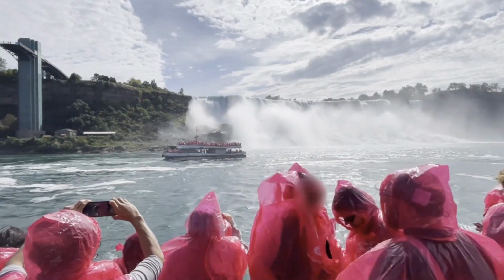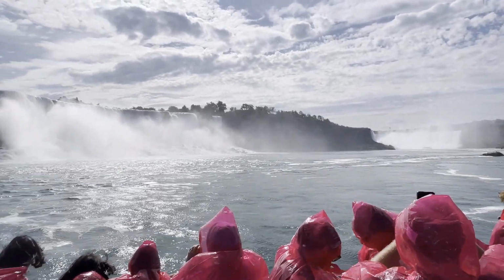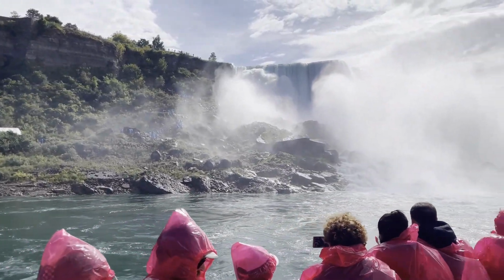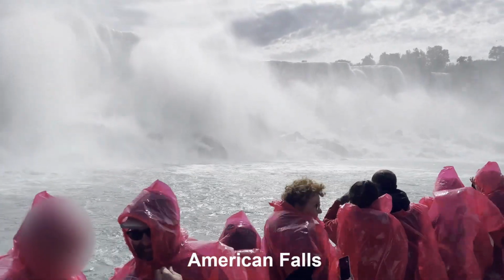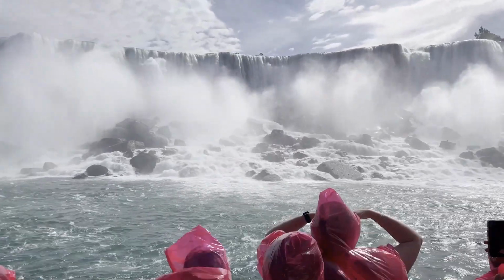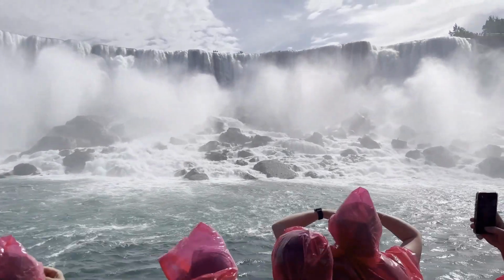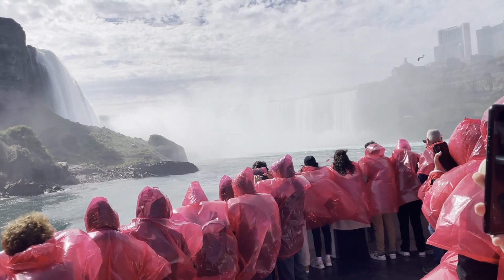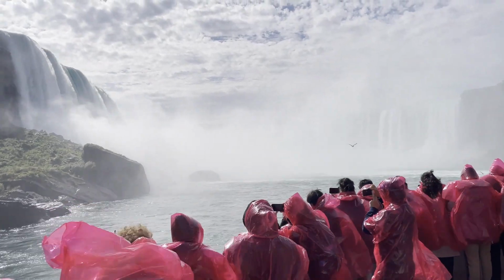[ 2023 Niagara Falls ] [ 尼加拉瓜大瀑布 ]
Niagara Falls is a group of three waterfalls at the southern end of Niagara Gorge, spanning the border between the province of Ontario in Canada and the state of New York in the United States. The largest of the three is Horseshoe Falls, which straddles the international border of the two countries. It is also known as the Canadian Falls.